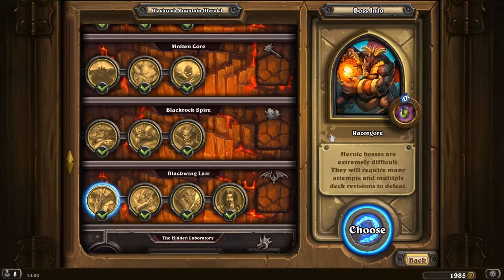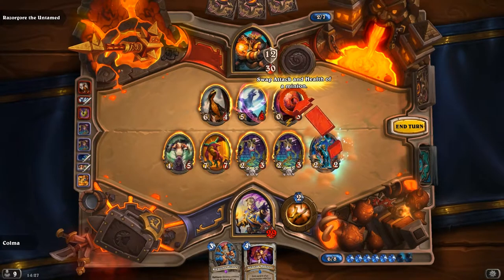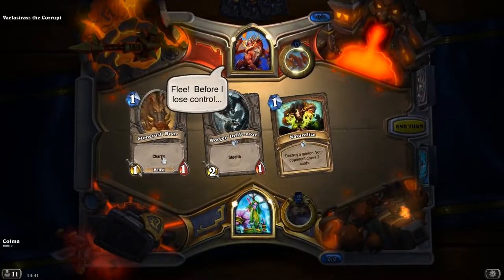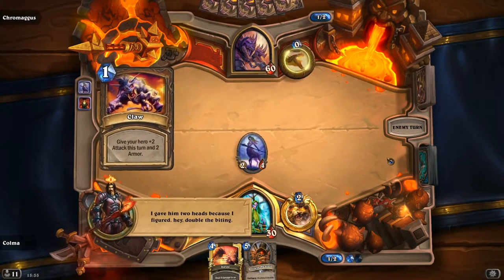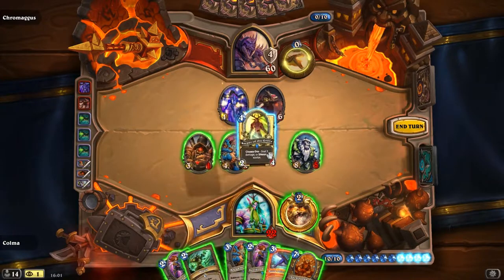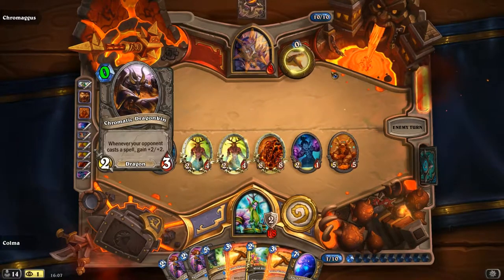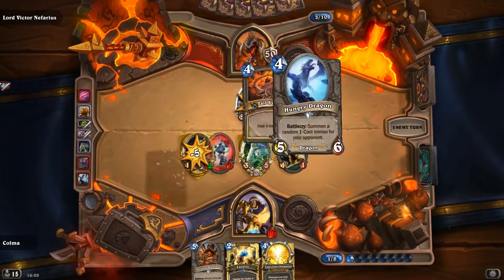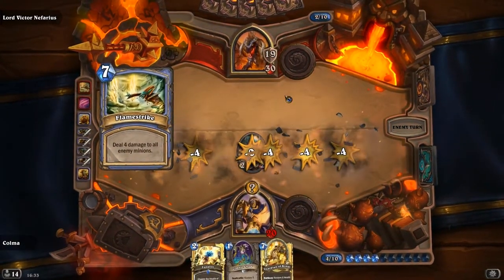Hearthstone - Blackrock Mountain Week 4 - Heroic - Blackwing Lair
Playing through the heroic mode bosses in week 4 of the Blackrock Mountain adventure.

00:23 - Razorgore

11:06 - Vaelastrasz

15:55 - Chromaggus

28:18 - Lord Victor Nefarius